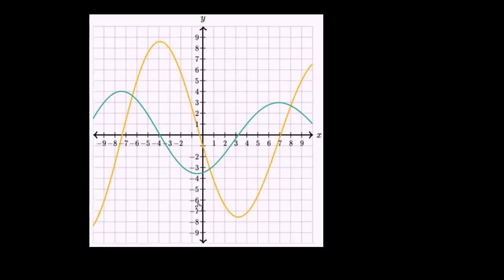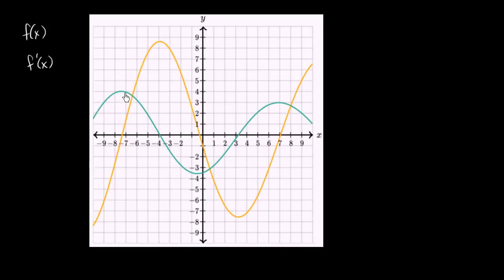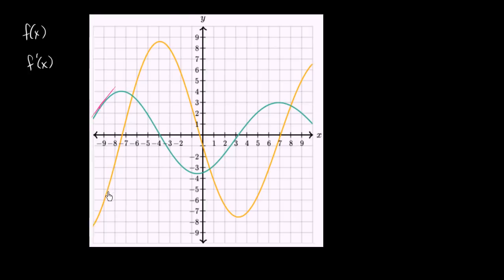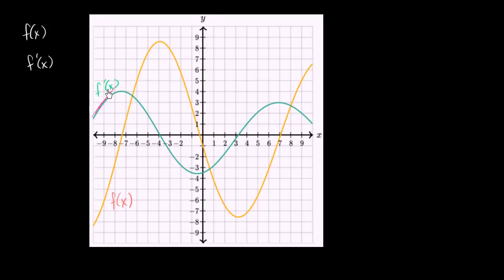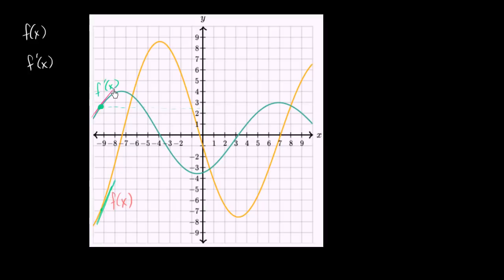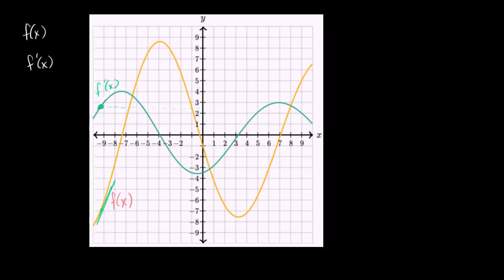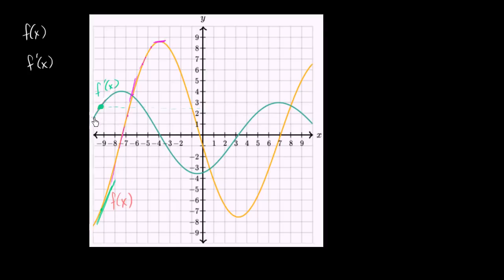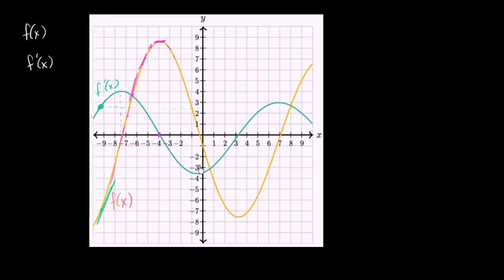Figuring out which function is the derivative | Differential Calculus | Khan Academy